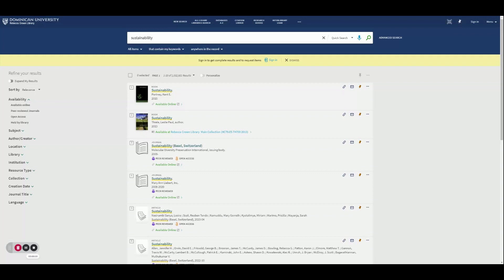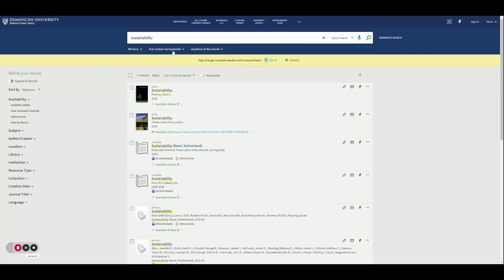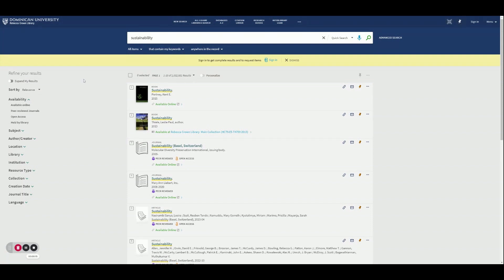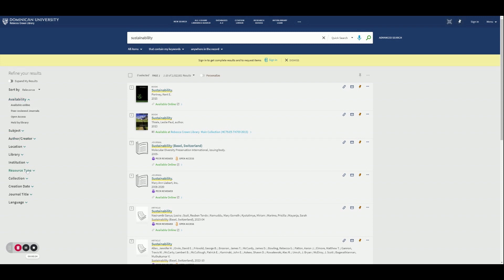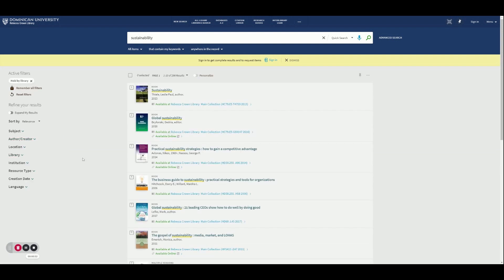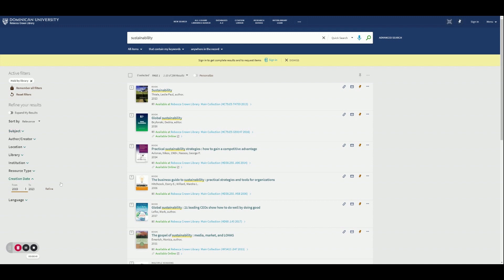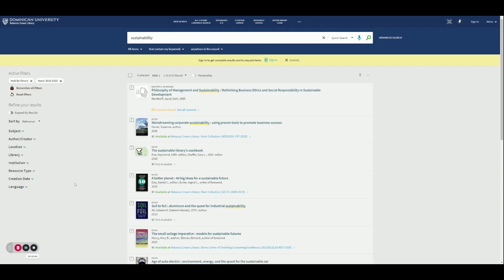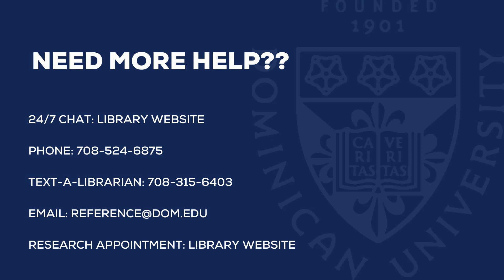Quick Search: Refine Results